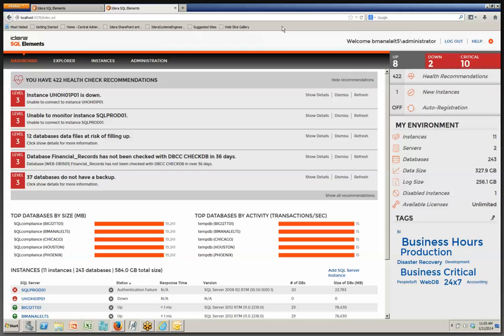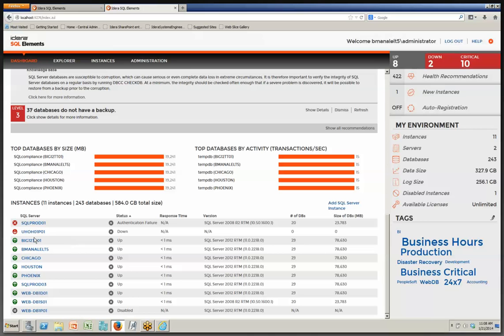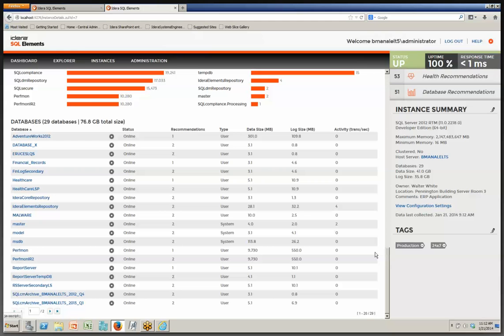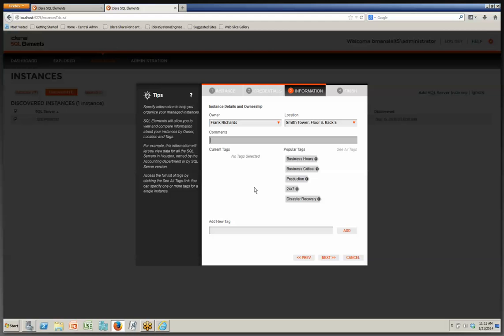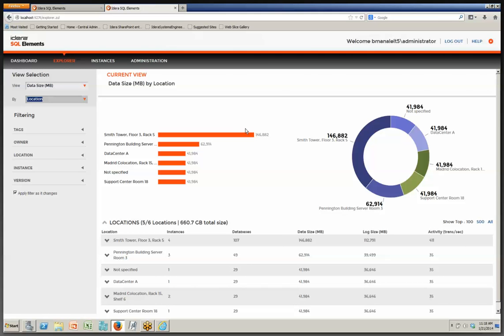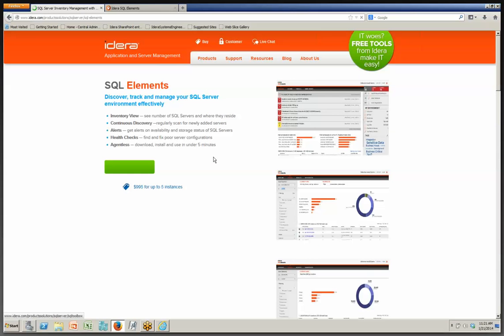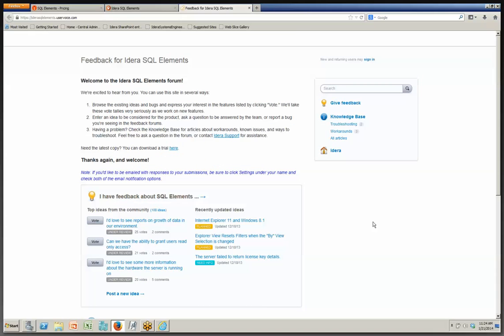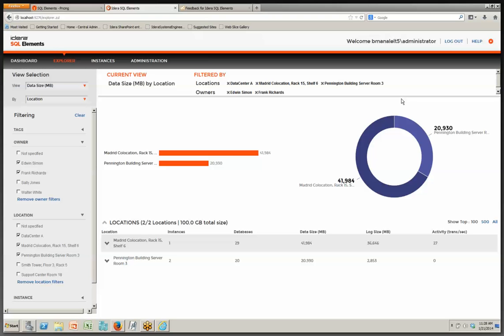Demo Idera SQL Elements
SQL Elements automatically discovers the inventory of SQL Servers across the environment once installed. The Dashboard view provides high-level visibility of server inventory to better understand which servers are improperly managed and what actions might need to be taken. Filter down on individual servers to get insights on what these servers are being used for and what resources are being utilized. Plus, create tags to organize SQL Servers by owner, location or other categories to suit different needs.